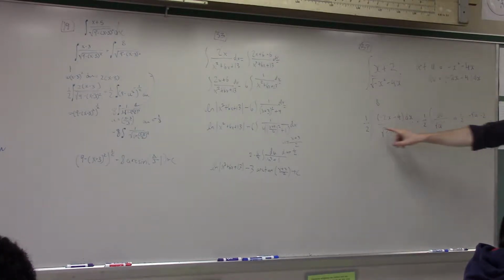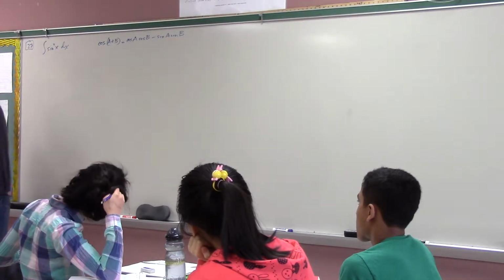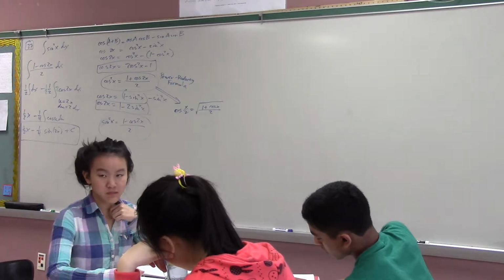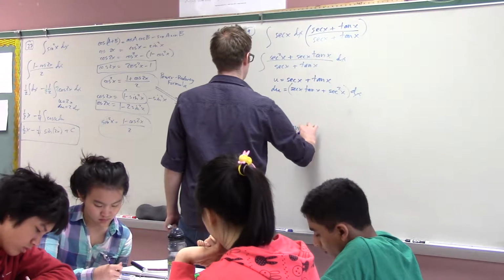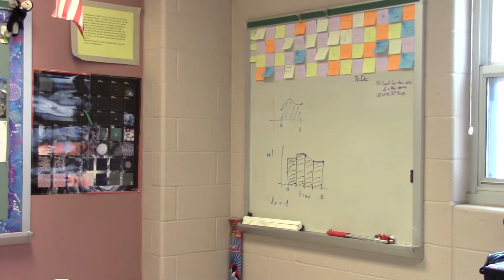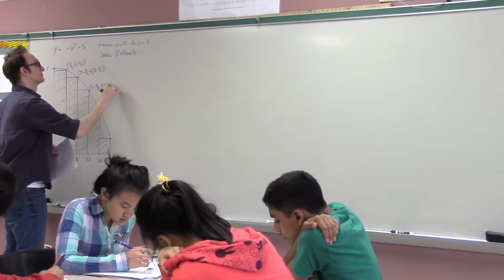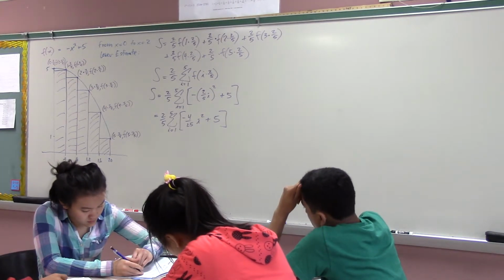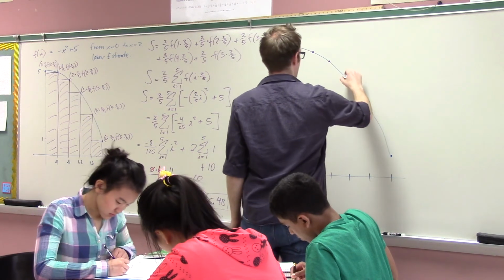Analysis 1A - Wallops Makeup Lecture - 4/22/14 - Rose - MBHS - Part 2 of 3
Analysis 1A - Wallops Makeup Lecture - 4/22/14 - Rose - MBHS -  Antidifferentiation and The Area Problem - Part 2 of 3